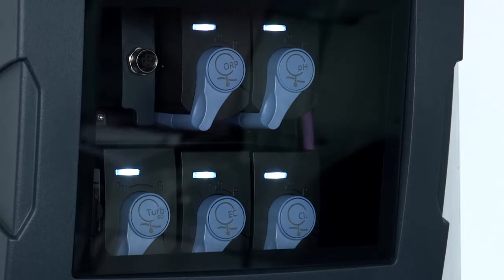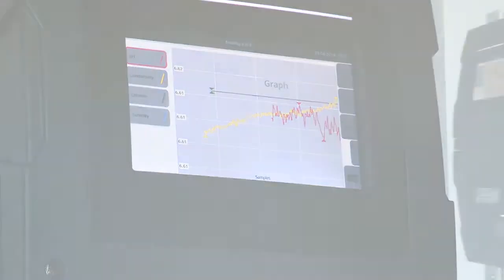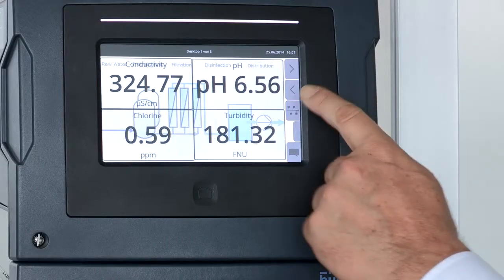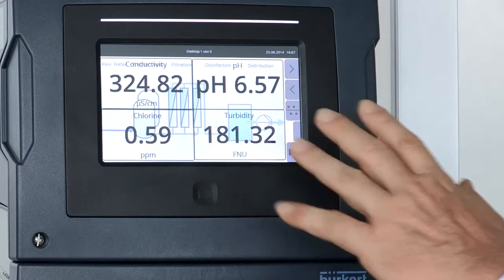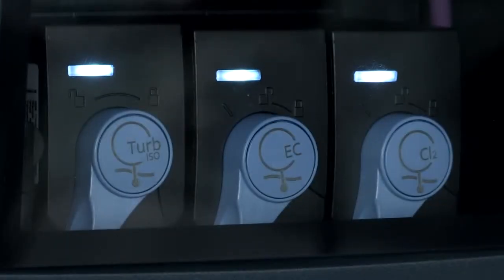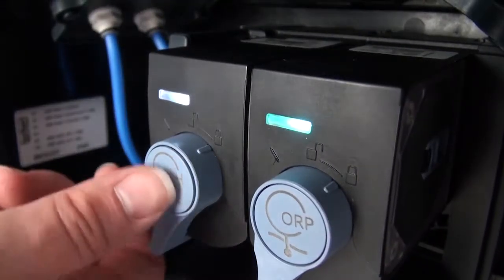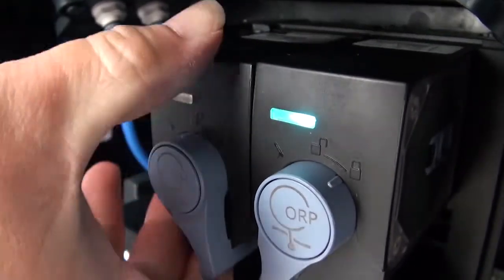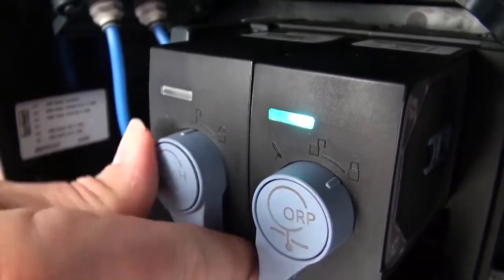Bürkert Type 8905 Online Analysis System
The continuous analysis of water parameters is a costly procedure in practice. Usually, different systems with separate displays, different controls and individual sensors are installed. With the Type 8905 Online Analysis System presented for the first time at Hannover Messe Bürkert has developed a fluidic platform that combines monitoring of all relevant measurement parameters for drinking water analysis in one unit. Depending on the application, a suitable combination of different analysis cubes is integrated in a modular and compact Body.